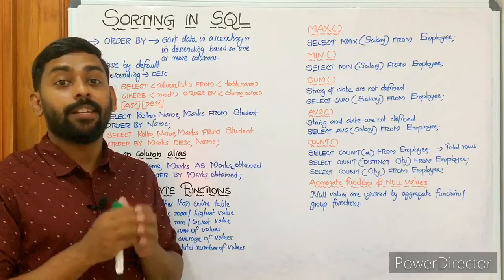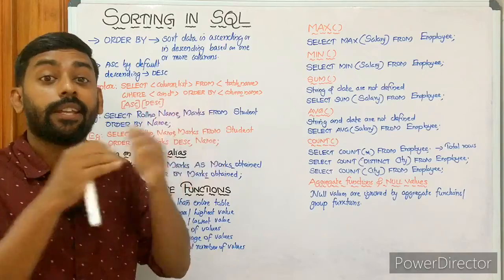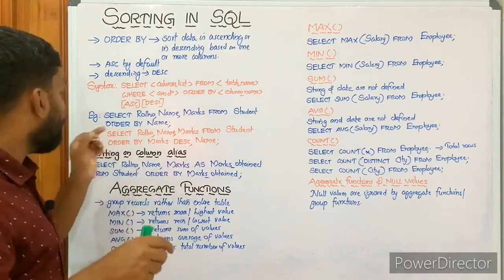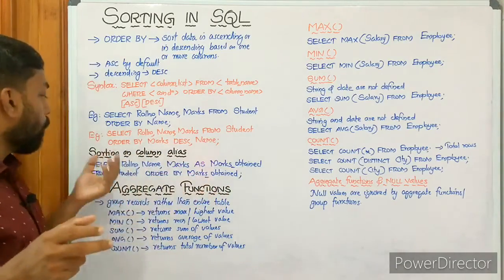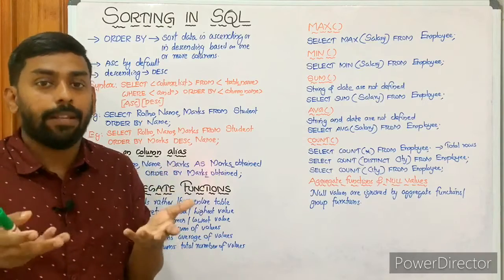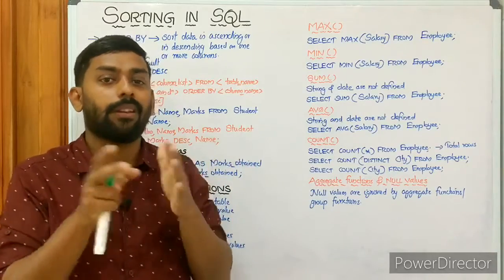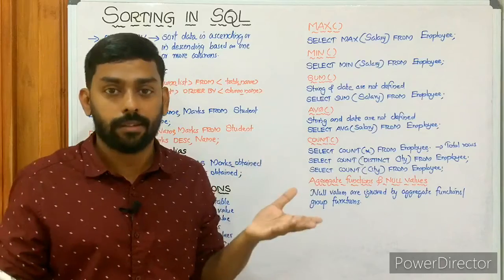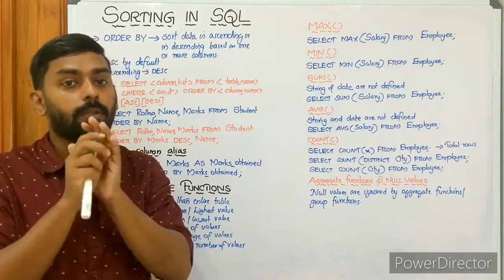ORDER BY || AGGREGATE FUNCTIONS || CBSE/State XII Computer Science